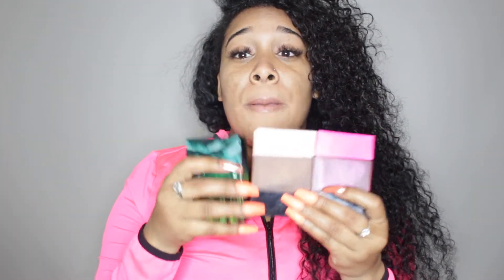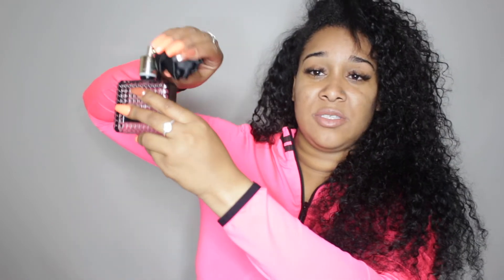BEST PERFUMES FOR WOMEN | 2018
WELCOME BACK! This video is about my favorite perfumes to use! I love and use all these all the time!
Forgive me my allergies had me looking a bit crazy!!

PRODUCTS USED:

Britney Spears Fantasy
Victoria Secret’s Scandalous
Viktor and Rolf Bonbon

Follow me & Lets have fun!